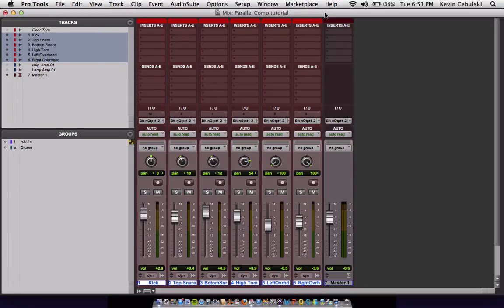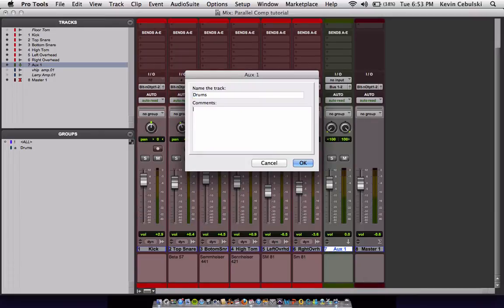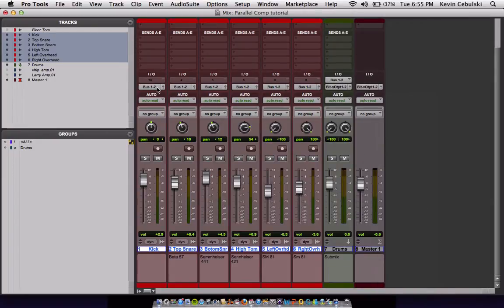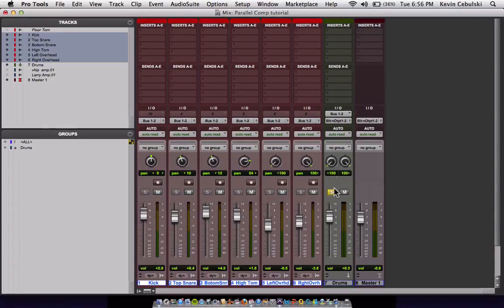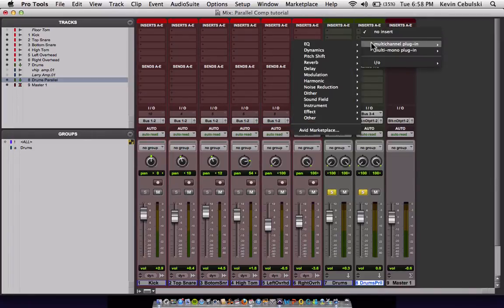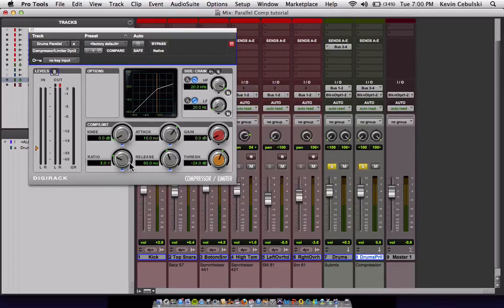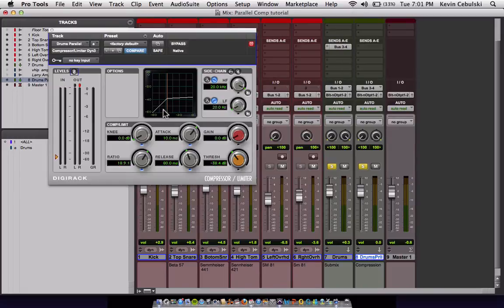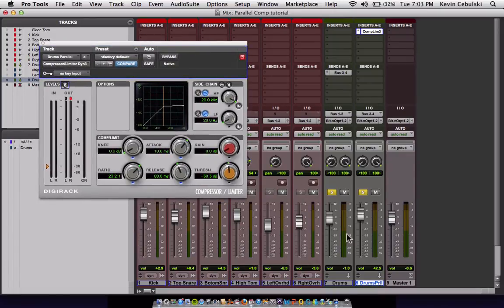Setting up Parallel Compression in Pro Tools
Quick tutorial on how to set up a parallel compression bus in Pro Tools 10